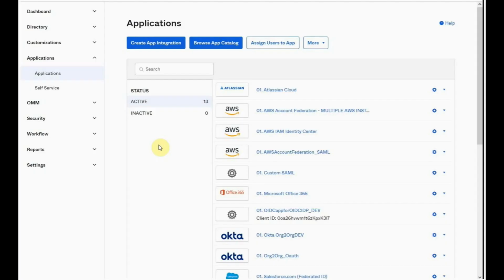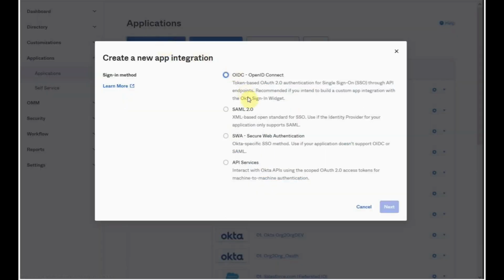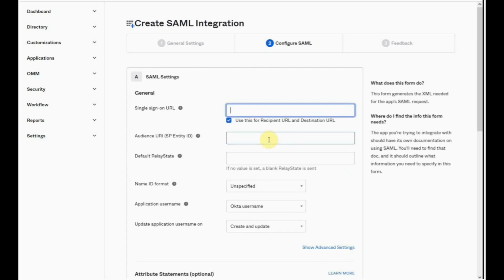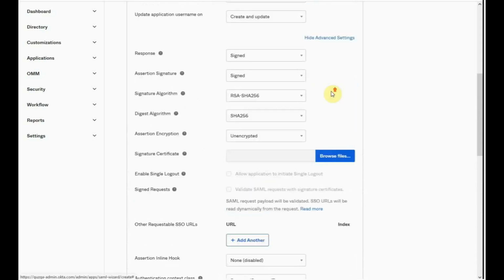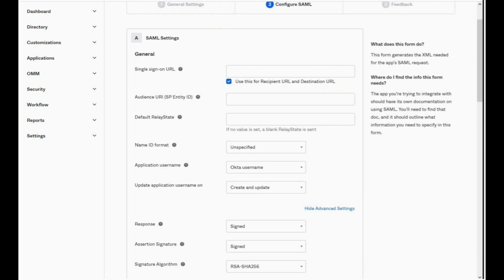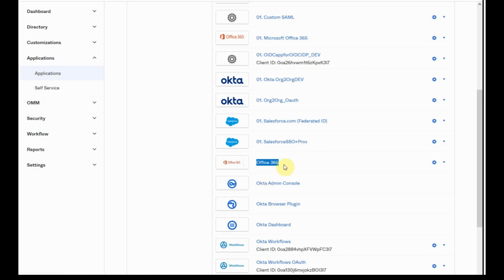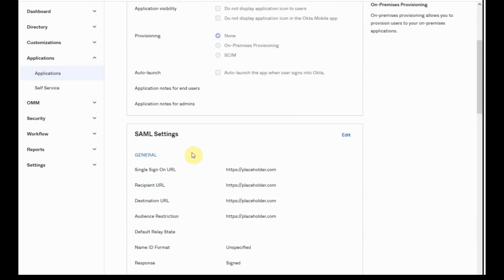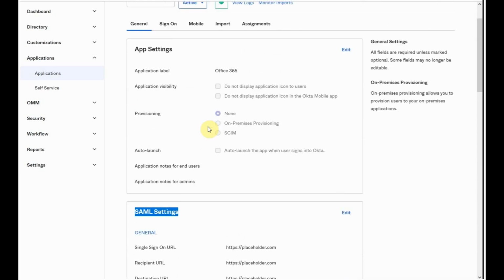Creating a Custom SAML App | Okta Support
Learn how to create a custom SAML app in this short video.